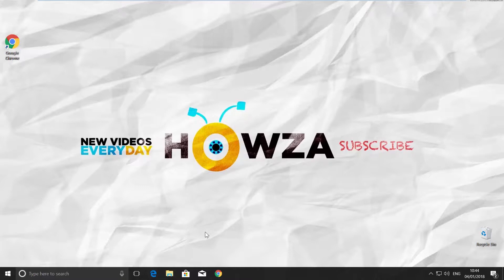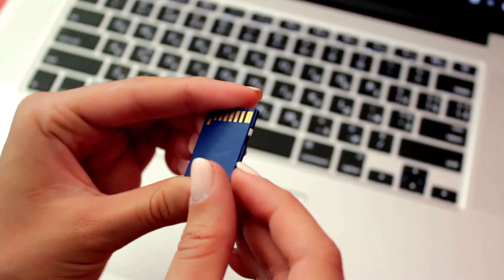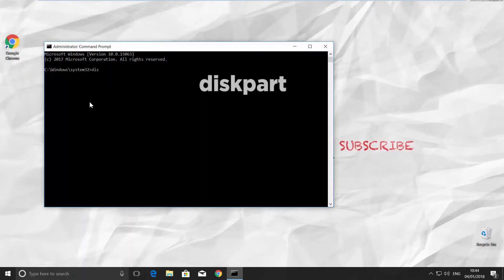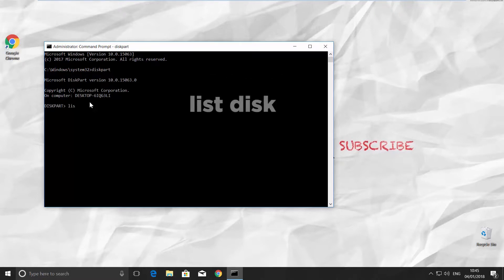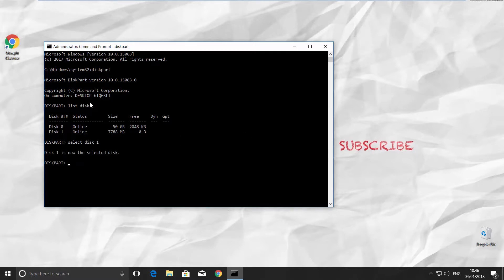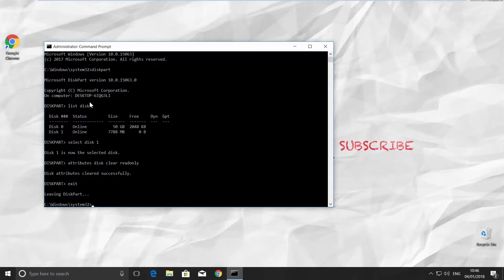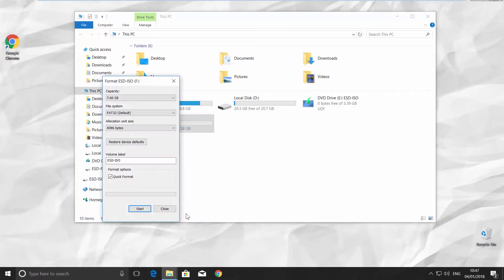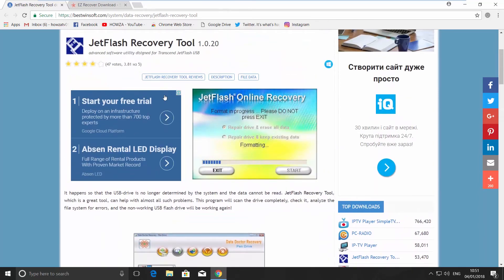How to Remove Write Protection from SD Card or a Flash Drive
In today's video, we will show you how to remove protection from sd card or a flash drive.
First of all, you need to check the card itself. SD card has a tiny switch, usually white or light grey color. It helps to put a protection on the card, so you won't be able to delete files or write anything in. Place your card on the table, facing the front side up. If the switch is up – the protection is off. Flash drives don't use that kind of protection.
If it didn’t help or you need to unprotect the flash drive, we need to use PC. Go to Cortana search line and type 'command prompt'. Right-click on it and choose 'Run as administrator'. Type command 'Diskpart' and press 'Enter' on your keyboard. The next command is 'list disk'. Press 'Enter. It will show you the list of disks. Look for the flash drive. In our case, it is disk number 1. So, the next command is select disk and the number of your disk. It is one for us. Press 'Enter'. Type command attributes disk clear readonly' and press 'Enter'. Type 'exit' and press 'Enter'.  You can find all the commands in the description box down below.
If the previous way doesn't work for you, you need to format the flash drive. Open the File Explorer. Right-click on your flash drive and choose 'Format'. The file system should be 'fat32'. Click on 'Format'.
If format option doesn't work, you can use special software, such as JetFlash or EZ recover, both are free. We will leave the links to download it in the description box down below.

Link 1: bestwinsoft/windows/system/data-recovery/jetflash-recovery-tool
Link 2: .softsea/review/EZ-Recover.html